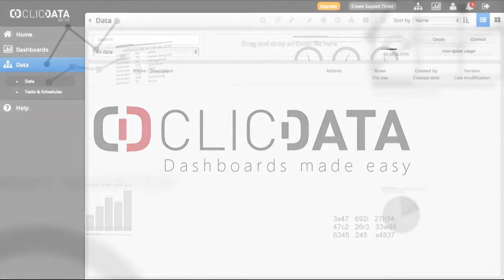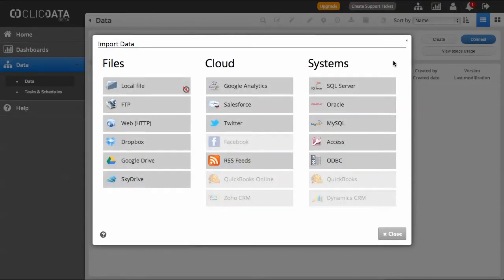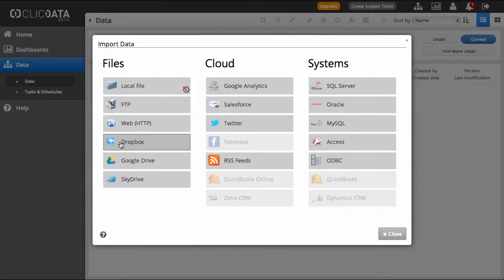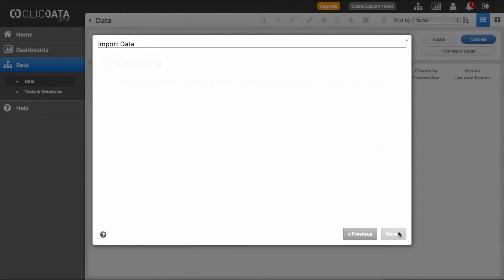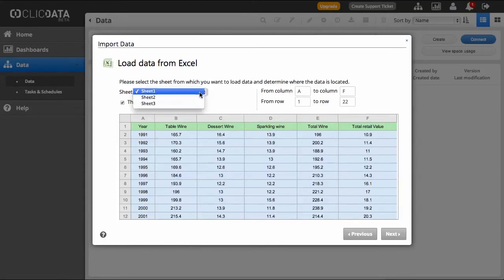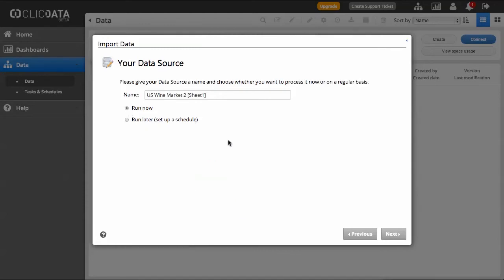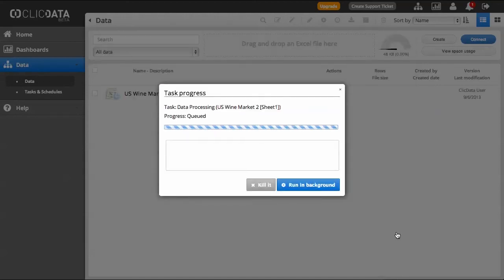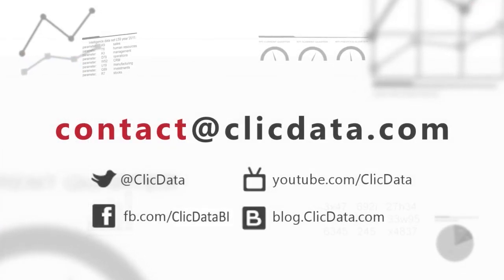How to Connect your Data from Cloud Connectors - ClicData Tutorial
How to connect and automatically update your data from Cloud applications and Cloud based sotrages services with ClicData.